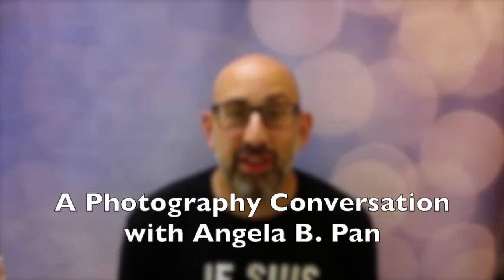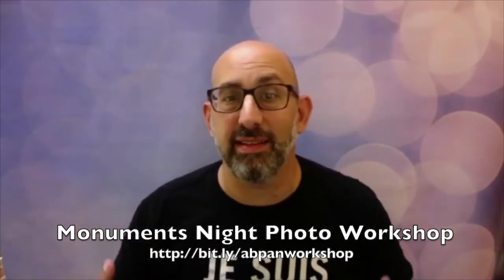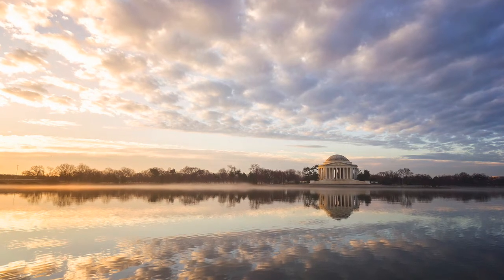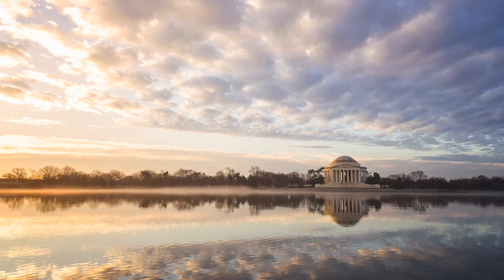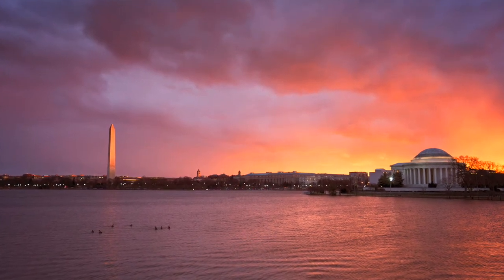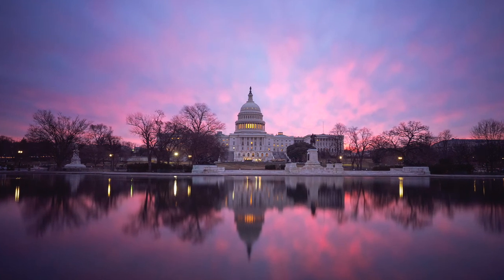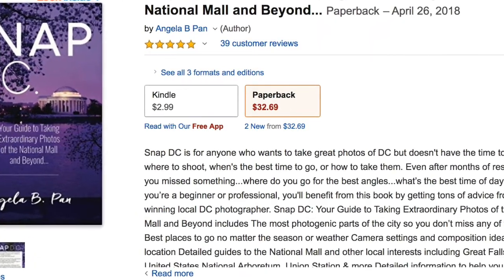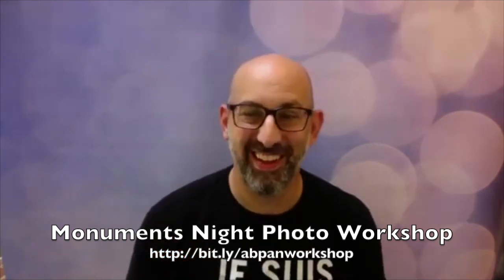Photographing the National Mall: A Discussion with Angela Pan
DC photographers Angela Pan and Geoff Livingston discuss photographing the Washington monuments. Their discuss includes best places and practices in advance of their Focus on the Story workshop. Ann is the author of the new book "Snap DC: Your Guide to Taking Extraordinary Photos of the National Mall and Beyond..."